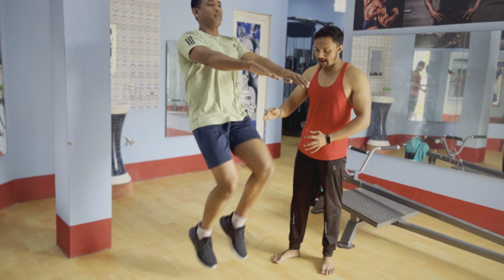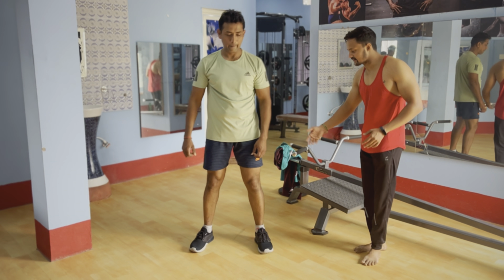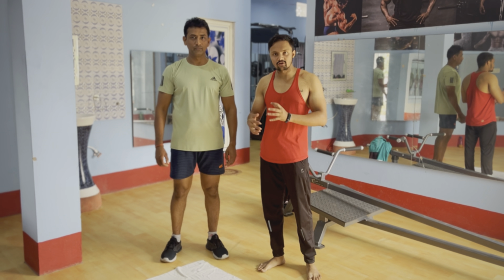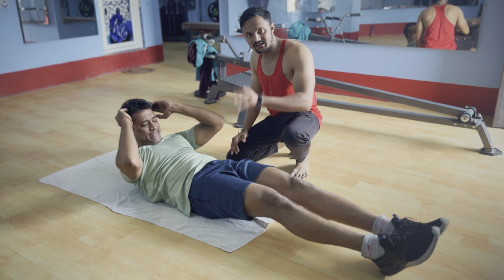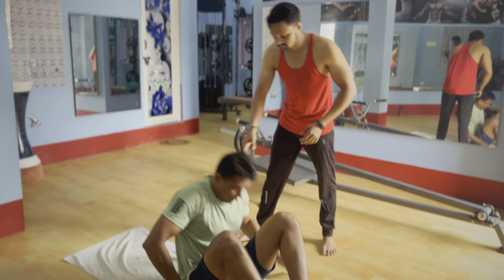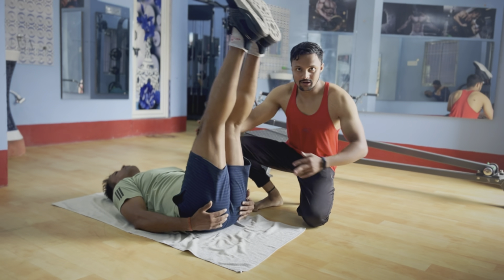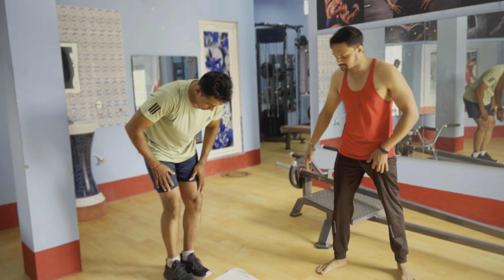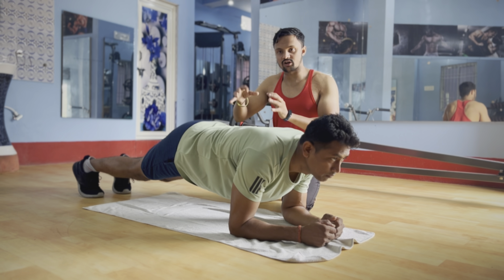ପେଟ କମେଇବେ କିପରି | 15 Minutes Lose Belly Fat Workout | Beginners Weight Lose Workout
15 Minutes Lose Bally Fat Workout | Beginners Weight Lose Workout | ପେଟ କମେଇବେ କିପରି

This video is for weight lose, how to reduce belly fat , we performe 5 exercises  in this video which is help full for all healthy people pls like share and subscribe our channel  Fit Odia

1-: Low Budget Diet plan for Weight Gain Without Supplement | Bodybuilding Diet | ଏବେ ହେବେ ପତଳାରୁ ମୋଟା

Yours Queries-:
15 min lose belly fat workout
Lose belly fat for beginners
ପେଟ କମାଇବା କିପରି
Lose belly fat
Fit Odia
Weight lose for beginners